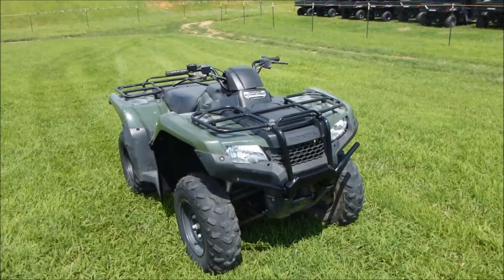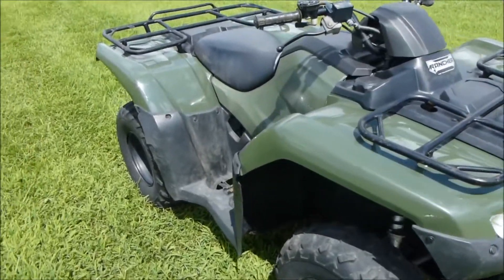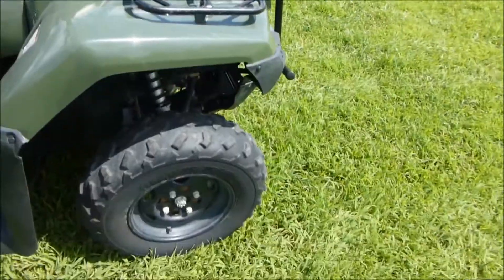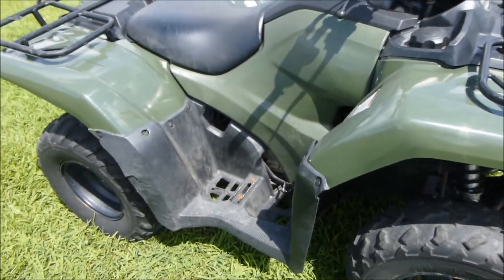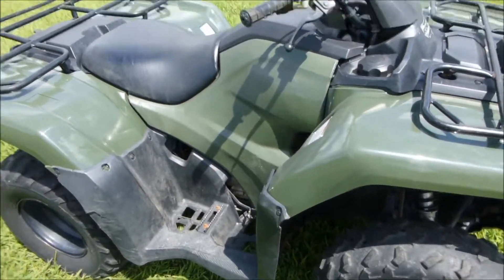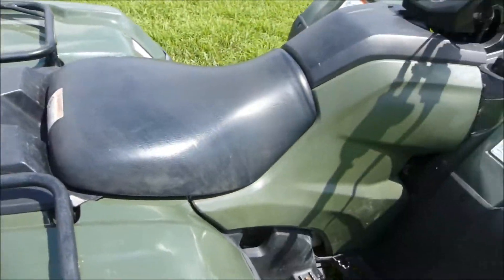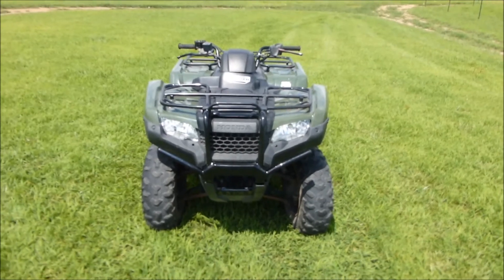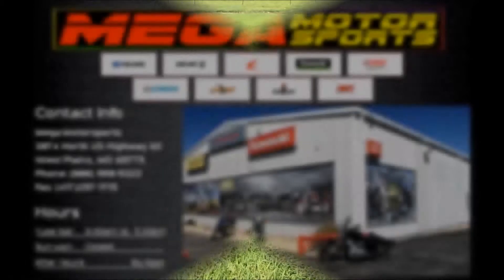2014 Honda TRX420 Green 2x4 1